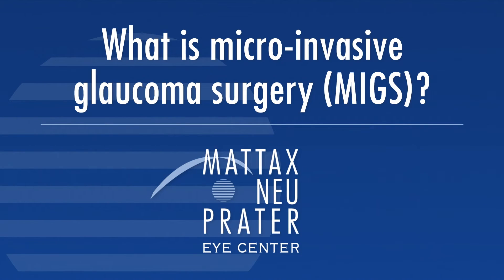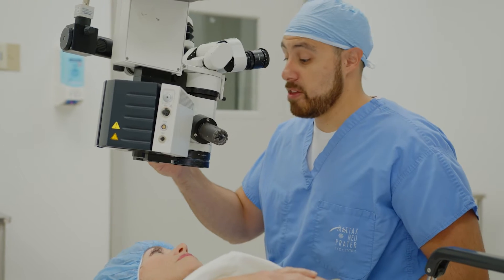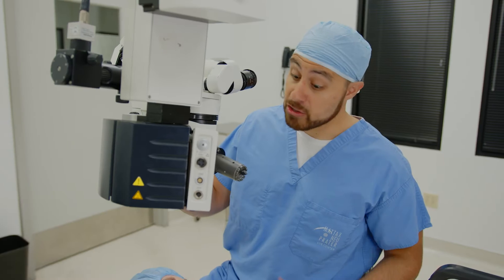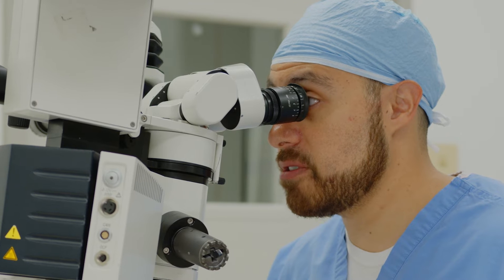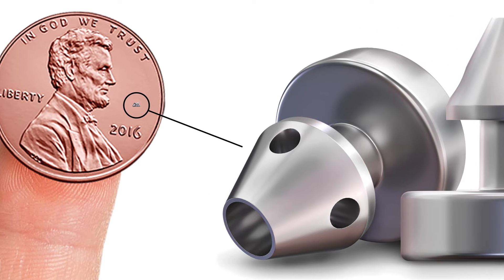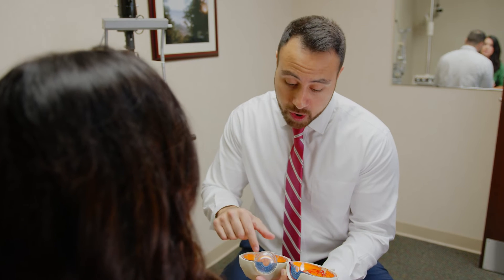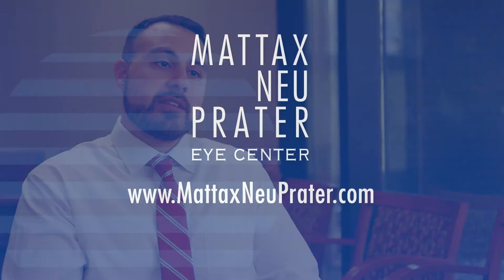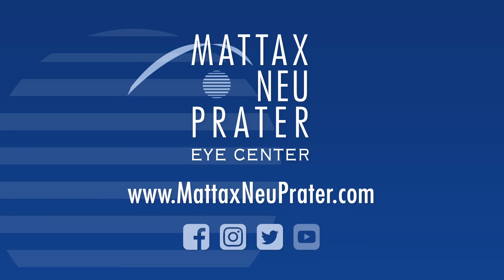What is micro-invasive glaucoma surgery (MIGS)?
The surgeons at Mattax Neu Prater Eye Center perform micro-invasive glaucoma surgery (MIGS), a treatment option designed to reduce eye pressure in glaucoma patients.